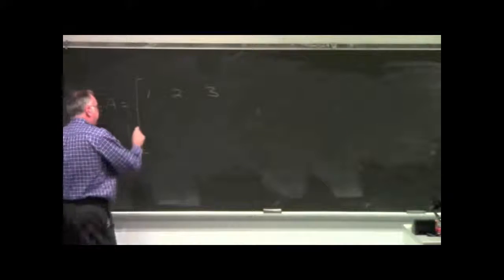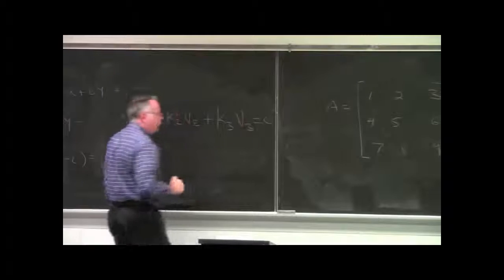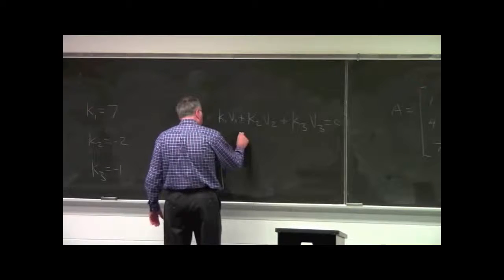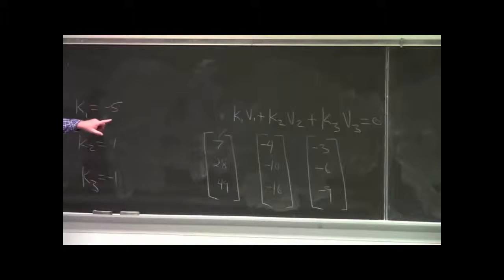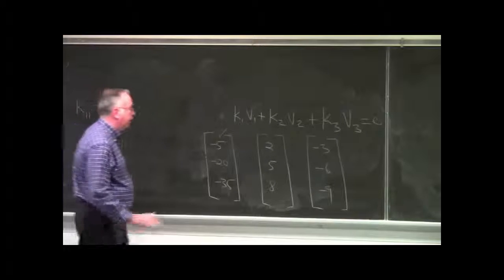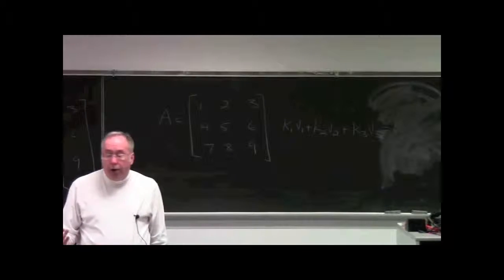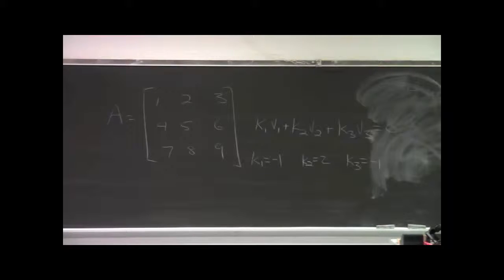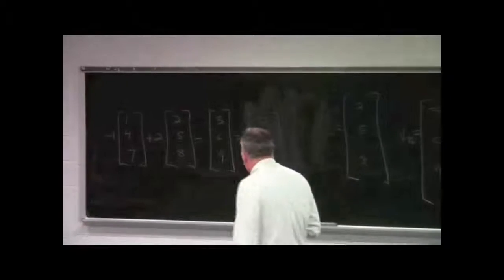Session 8-3 Homogeneous Equation Systems